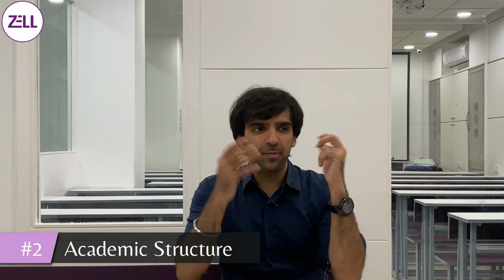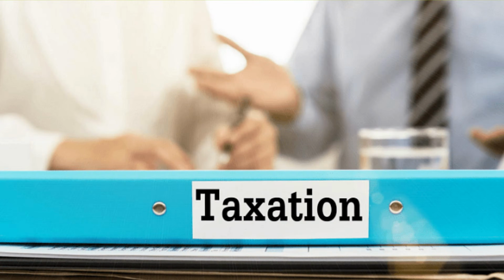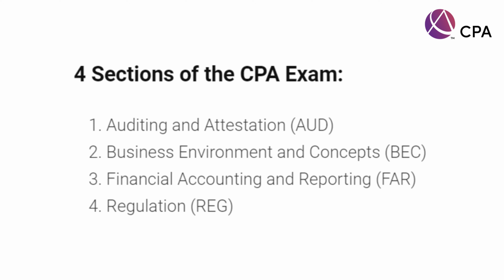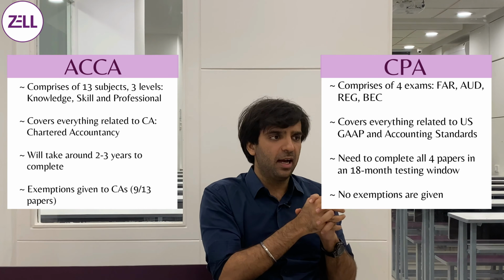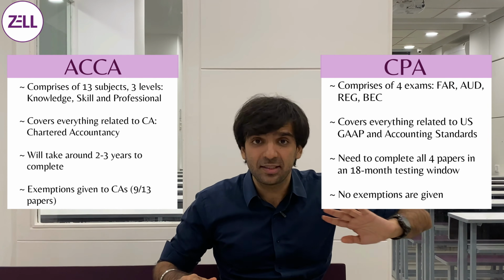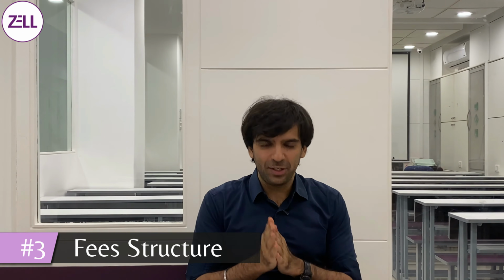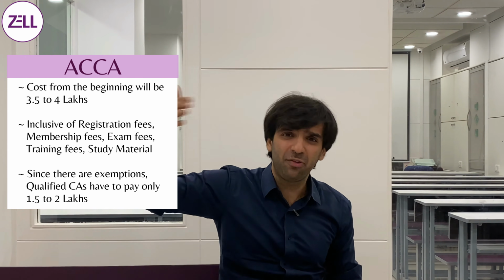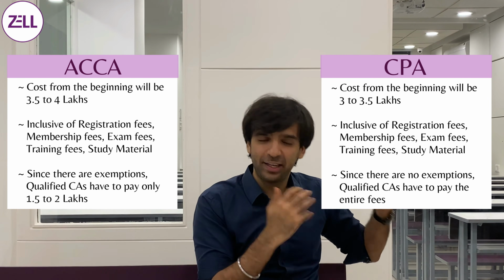ACCA vs US CPA | Which course to choose? | Eligibility, Academic and Fees Structure | Pratham Barot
ACCAvsUSCPA make the right choice. The video provides a brief understanding and comparison between CPAandACCA that will direct the students towards what they want to pursue in their careers. Most commonly asked doubts by students are solved in this video such as

What is CPA? What is ACCA?
What are the differences in terms of Eligibility, Academic Structure and Fees Structure?

Get a call back from Zell experts after filling this form

Key Topics of Discussion in the video: TIMESTAMPS-

01:00 - ACCA & CPA Eligibility Criteria
03:40 - ACCA & CPA Academic Structure
05:54 - ACCA & CPA Fees Structure

Get hands on experience of Zell’s Learning Management System: NIMBUS™ for CPA. Experience the complete functionality of the platform from Zell's own notes, other study materials, flash cards, mocks, tests and much more!

Get hands on experience of Zell’s Learning Management System: NIMBUS™ for ACCA. Experience the complete functionality of the platform from Zell's own notes, other study materials, flash cards, mocks, tests and much more!